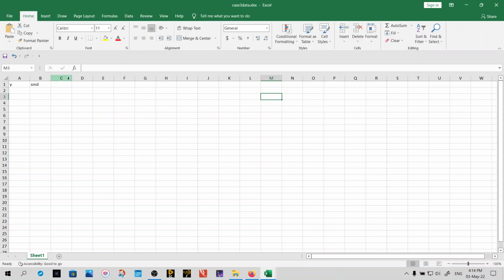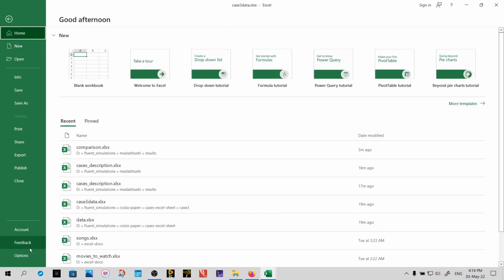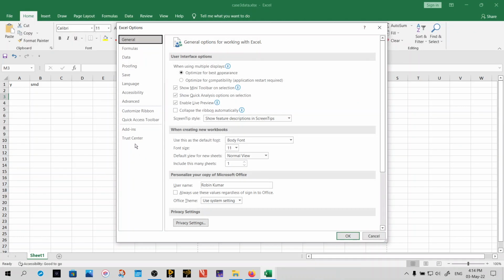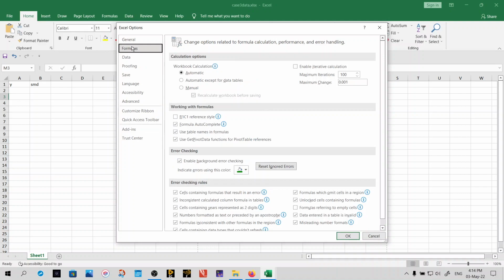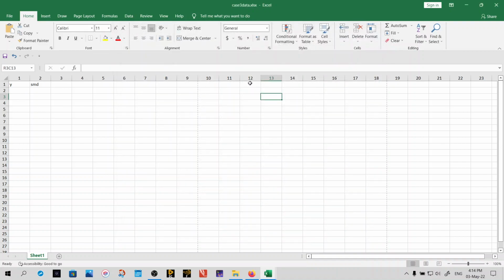Show column number instead of alphabets in Microsoft Excel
The way to show column number instead of alphabets in Microsoft Excel, as sometimes you need to plot the huge data and can't remember which alphabet belongs to which column number, especially when alphabets are in doubling like AA, AB, AC and so on..